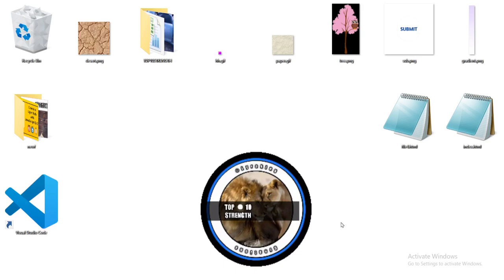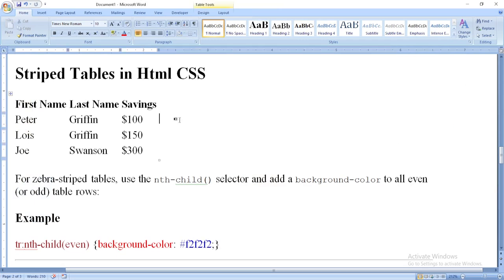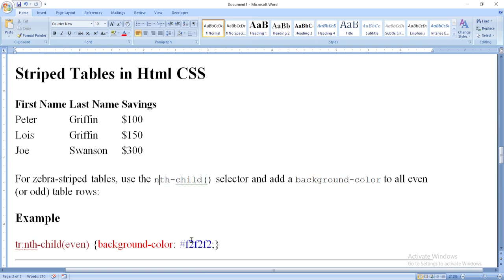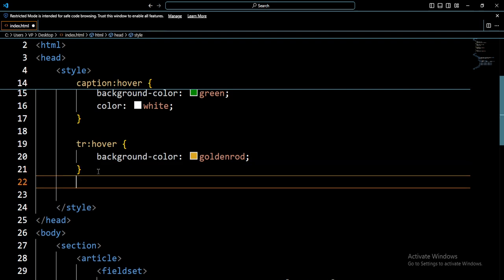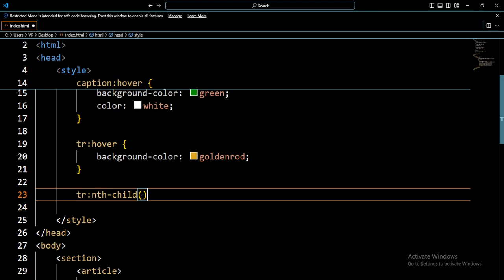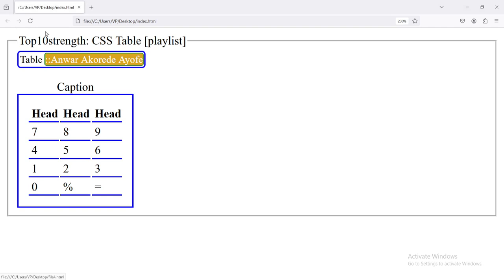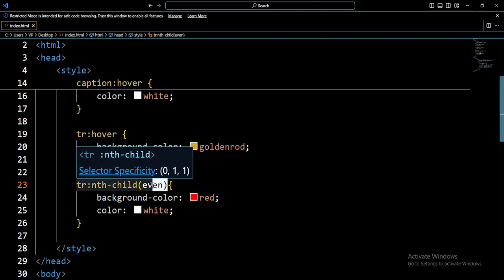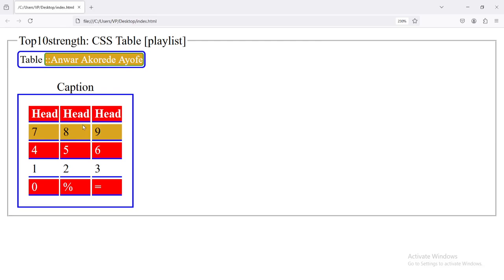Haa... 😲 Html CSS Tutorial: 318 Striped Tables in Html CSS - CSS Table Style